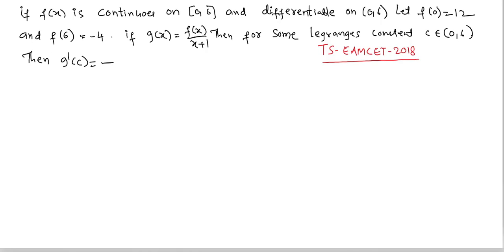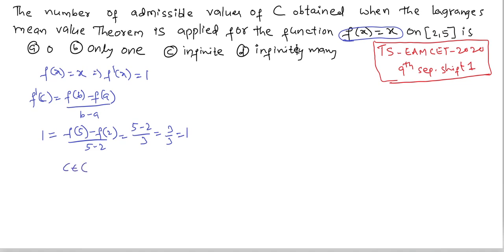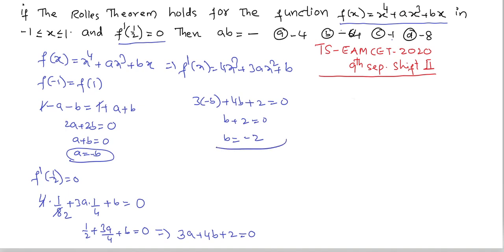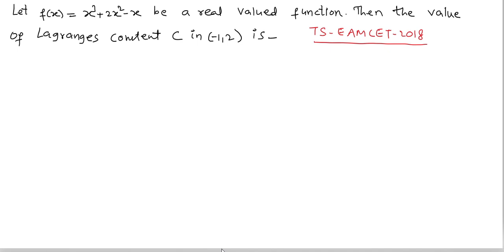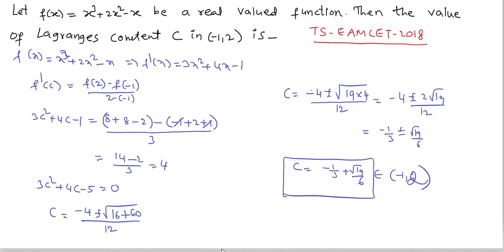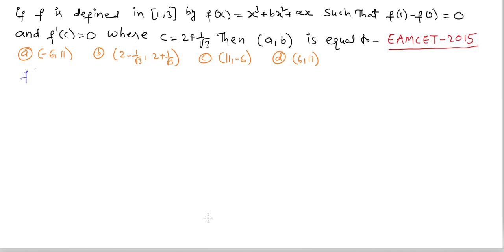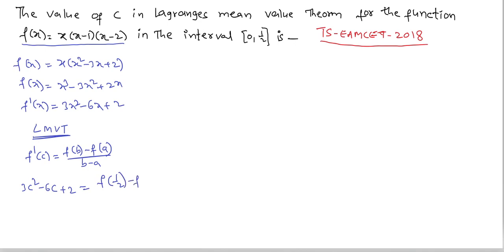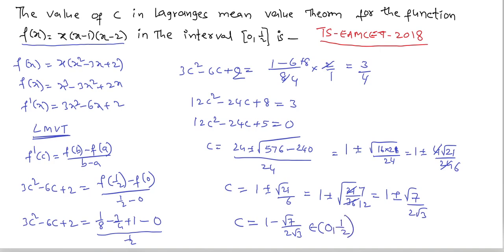APPLICATION OF DIFFERENTISTION / MEAN VALUE THEOREMS/ EAMCET2021